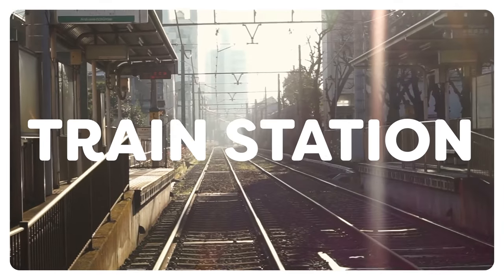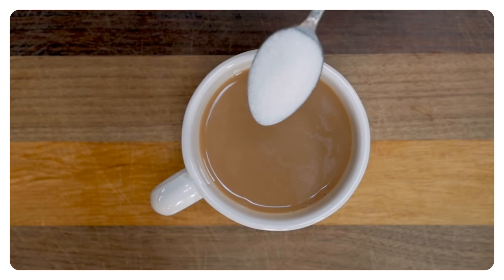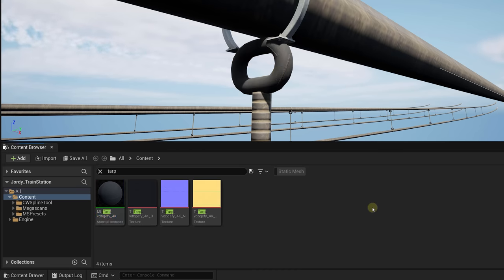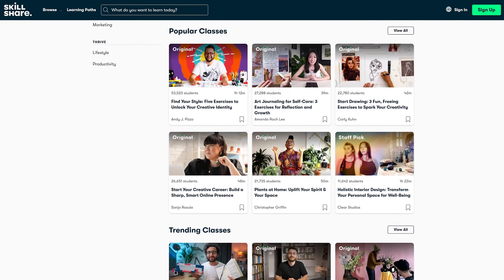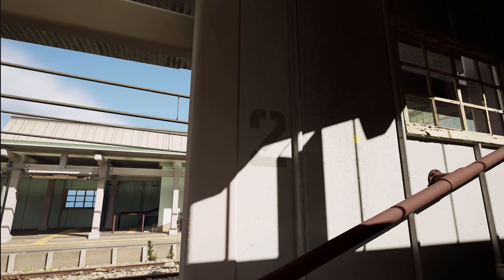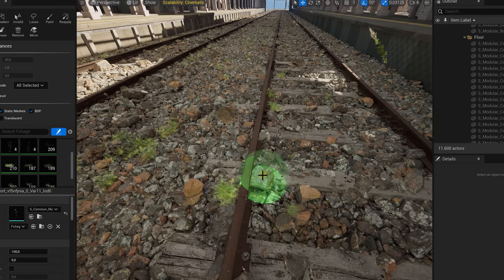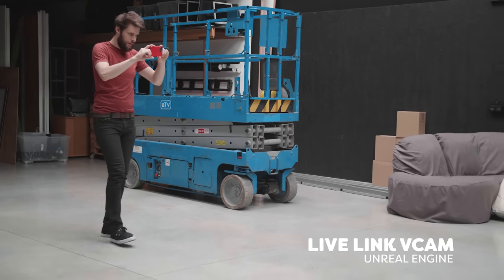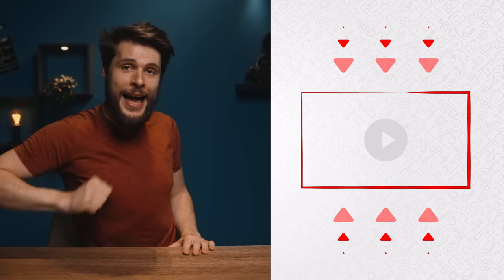We Recreated This VIRAL Train Station in Unreal Engine 5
🎬 Master Filmmaking, Video Editing, & VFX in One Bundle! In this tutorial we share different tips and tricks to achieve this in Unreal Engine 5.